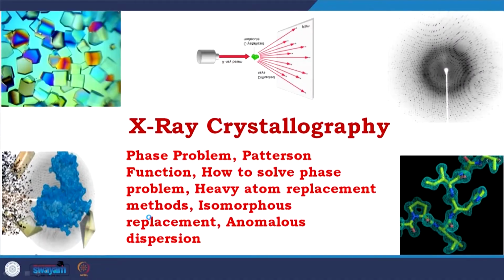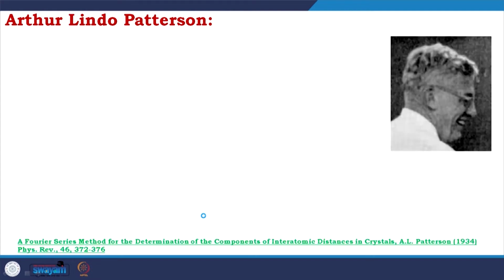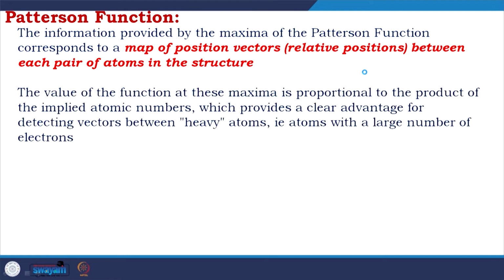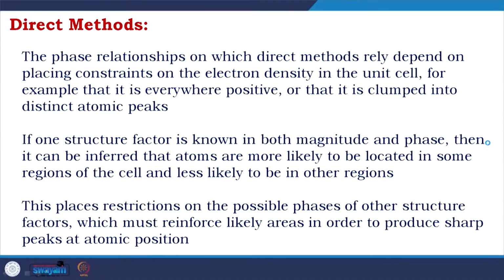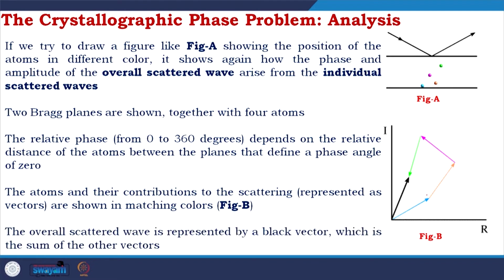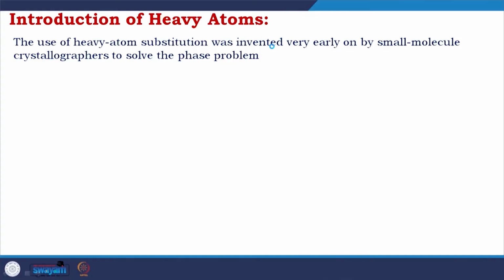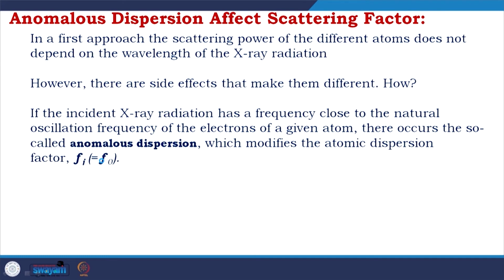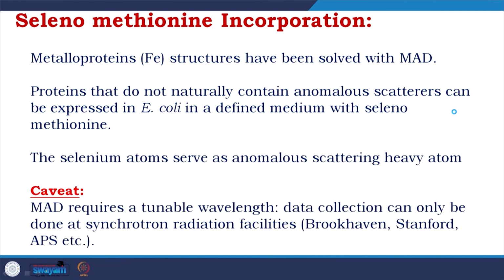X-ray Crystallography: Phase Problem Part I